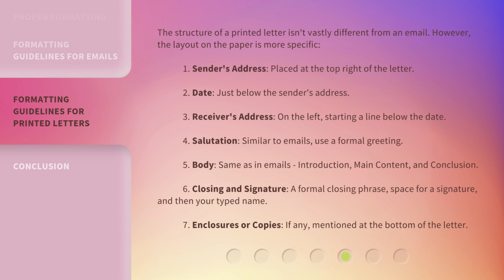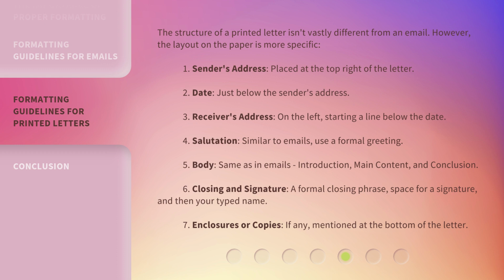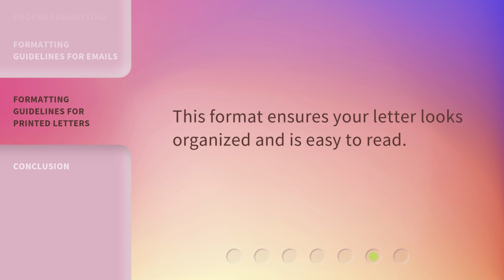Mastering the Art of Inquiry and Request Letters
Mastering the Art of Inquiry and Request Letters • Learn the importance of proper formatting and guidelines for writing inquiry and request letters in this professional communication tutorial.

00:00 • Introduction - Mastering the Art of Inquiry and Request Letters
00:34 • The Importance of Proper Formatting
00:55 • Formatting Guidelines for Emails
02:06 • Formatting Guidelines for Printed Letters